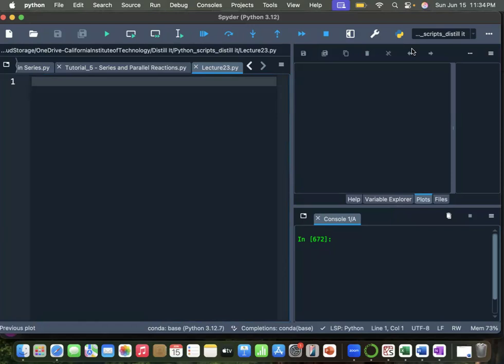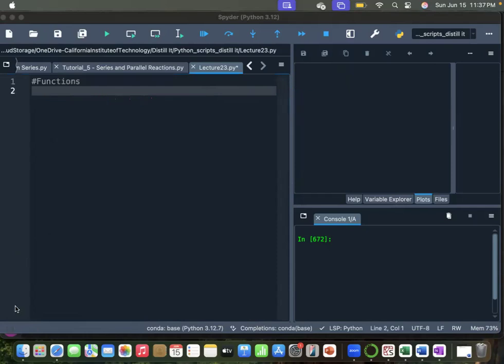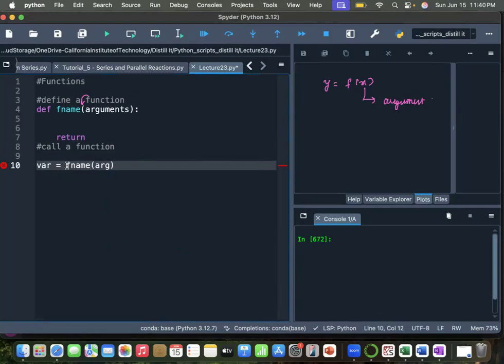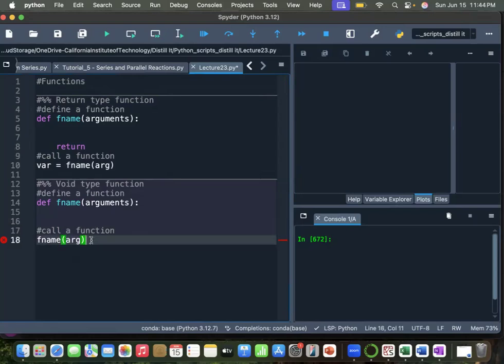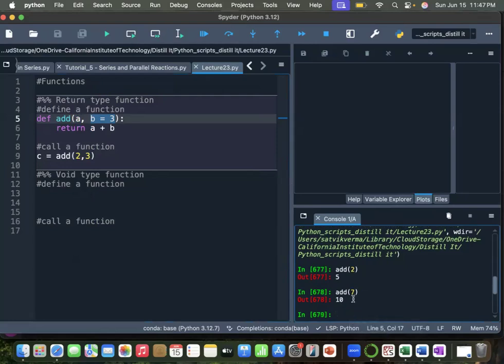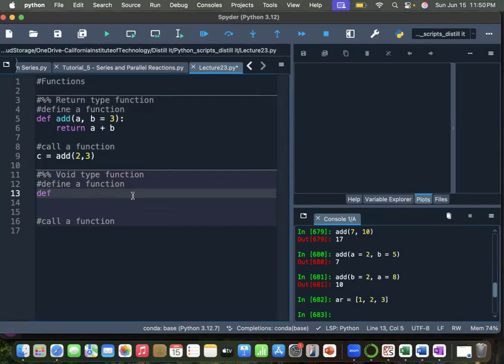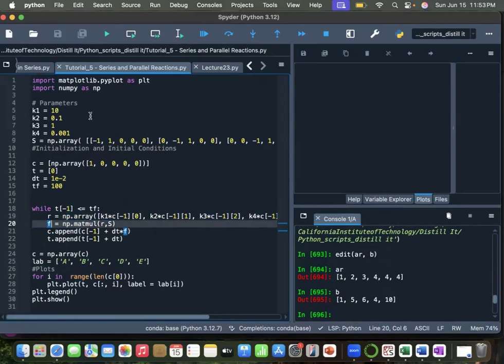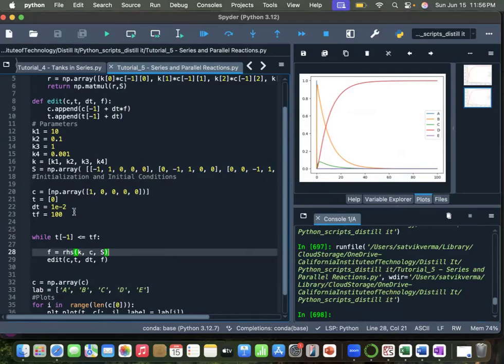Lecture 23: Functions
This is a very useful tool in programming! We'll be using a lot of these in future lectures.